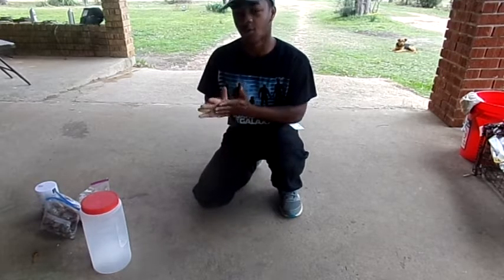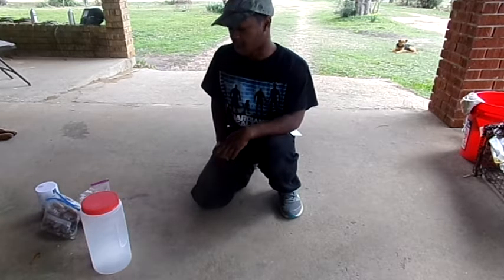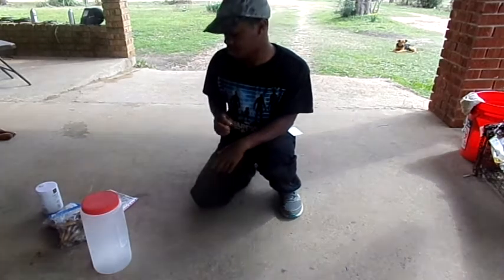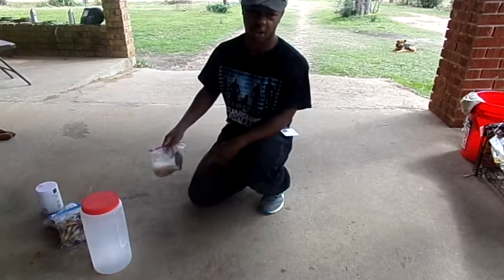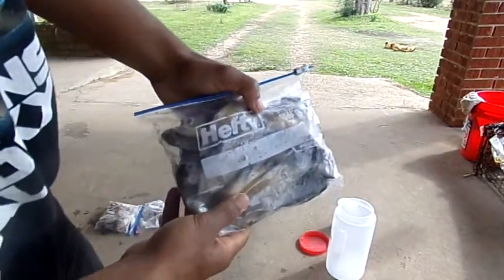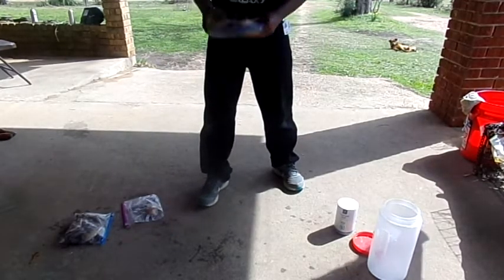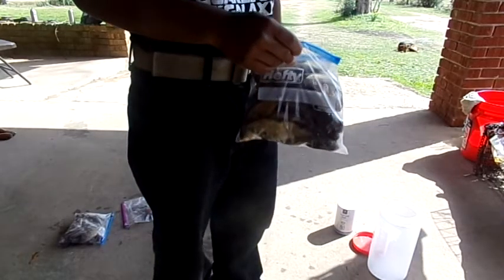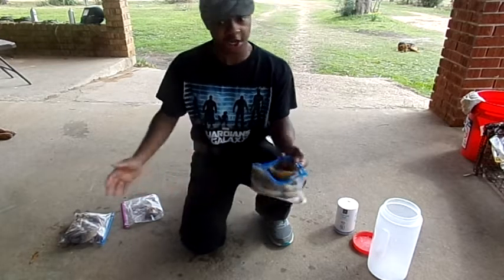Salting Fish For Bait